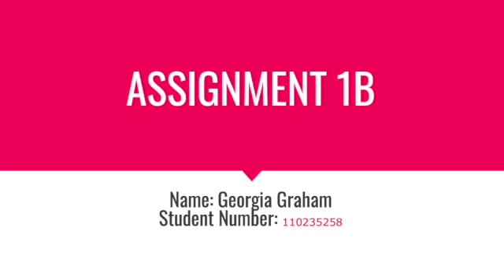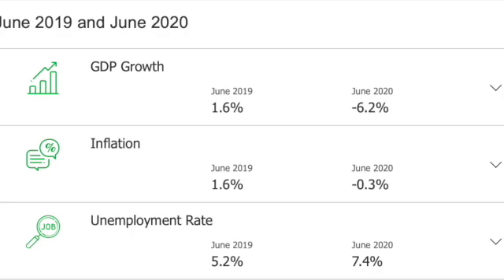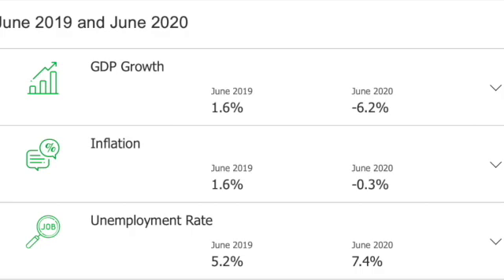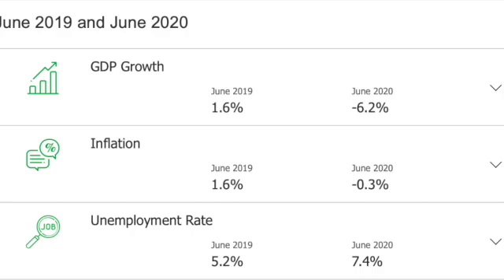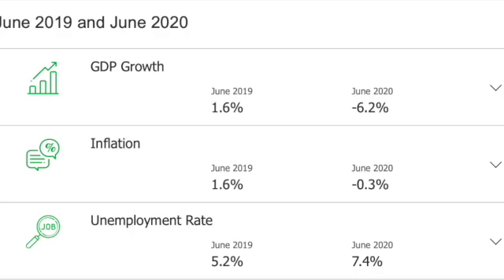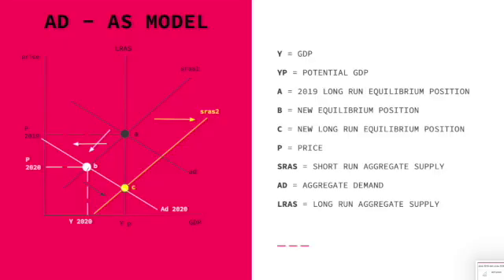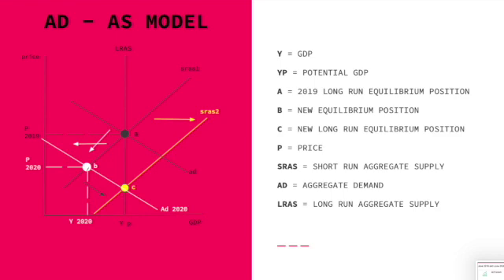1B - Georgia Graham